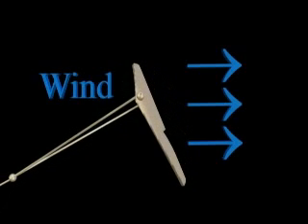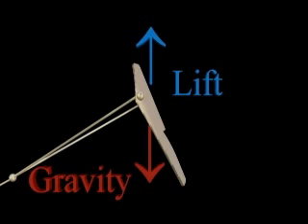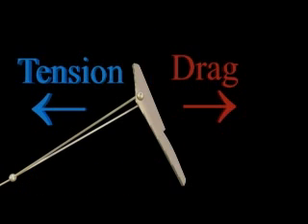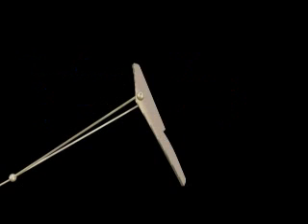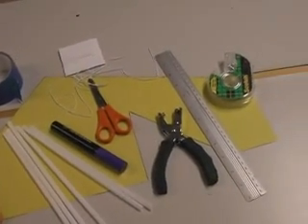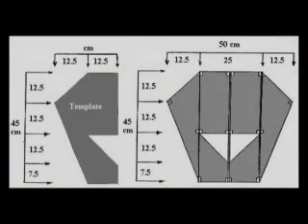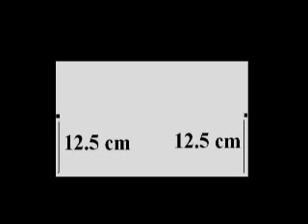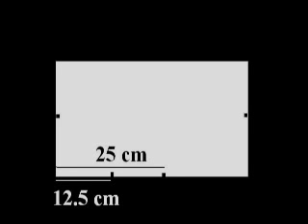Kite Basics - Build a Kite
Purchase This kite project is designed to support the flight unit of the flight curriculum at the elementary school level.  The video includes step by step instructions for building a kite.  This is an excellent project for youth clubs, Brownies, Cubs etc. This simple sled kite is an excellent flyer and is easy to build. The terms lift, gravity, drag and tension are discussed as they relate to kites.  The video concludes with suggestions for experimenting with kite design.